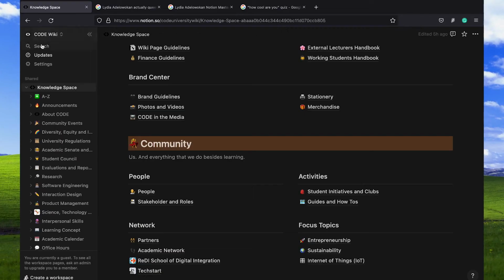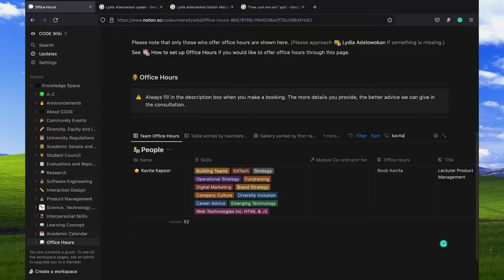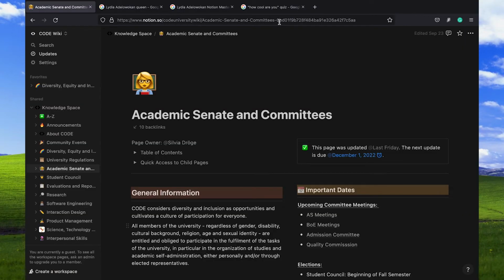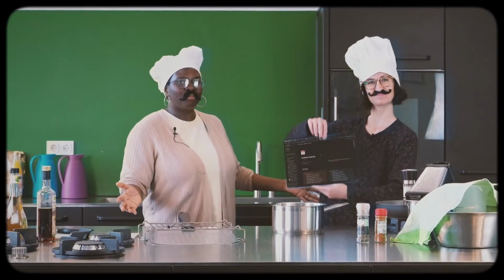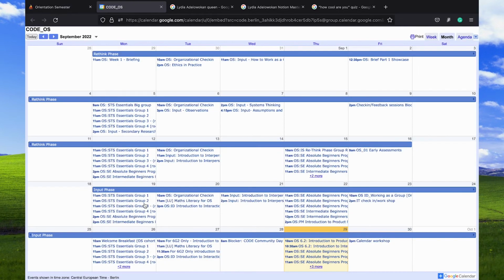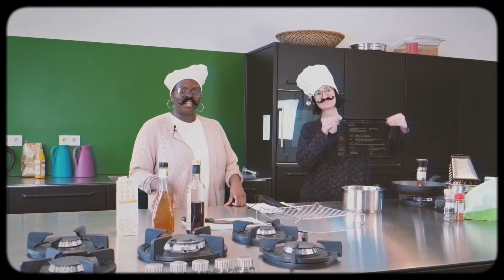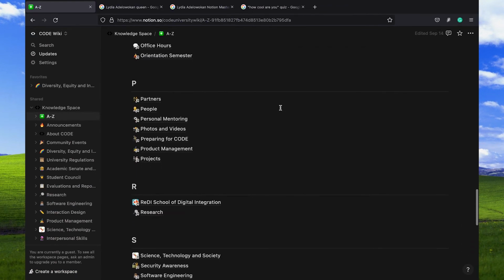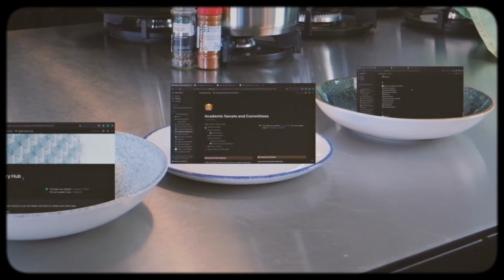How to Use Notion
Here's what you need to know about how CODE uses Notion, which functions as our wiki (Knowledge Space) and your own project management space. Even if you've used Notion before, this will have new info for you :)

0:00 - Intro
1:34 - What Notion can do
3:18 - How to use CODE's Notion space
4:11 - The pages you need